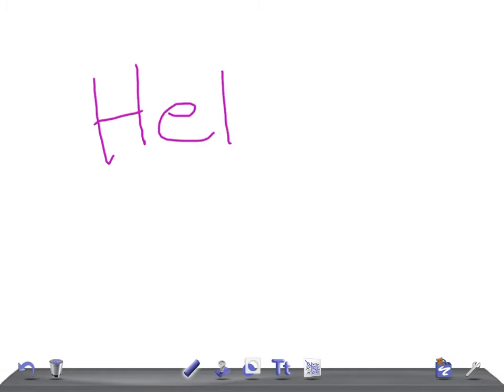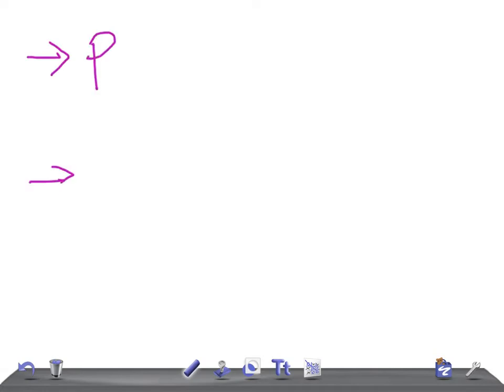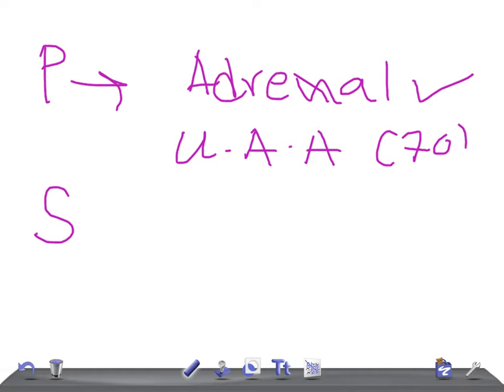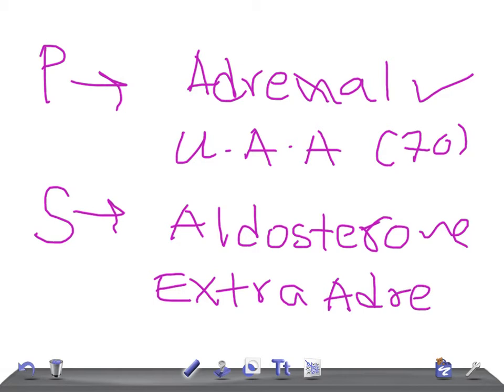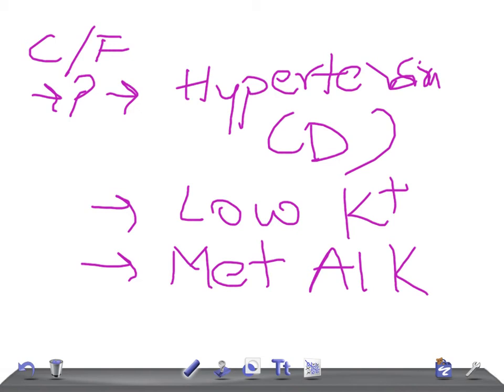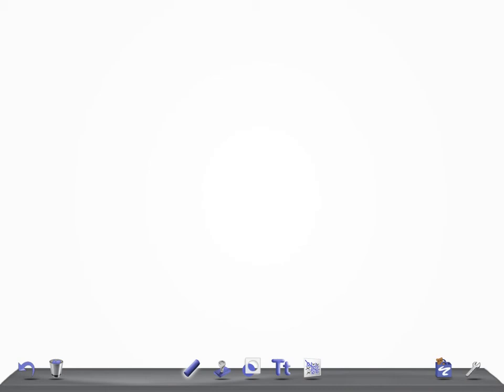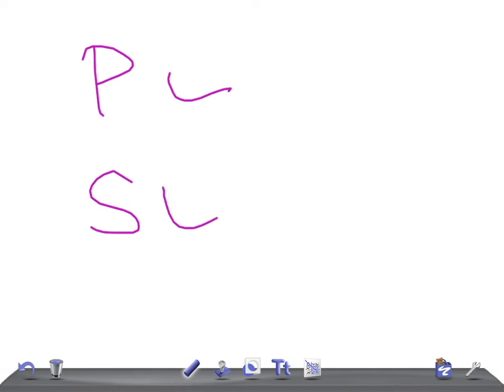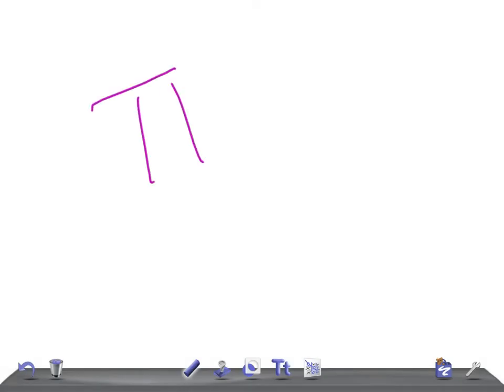Medical Video Lectures: Understanding Hyperaldosteronism (from etiology to management)